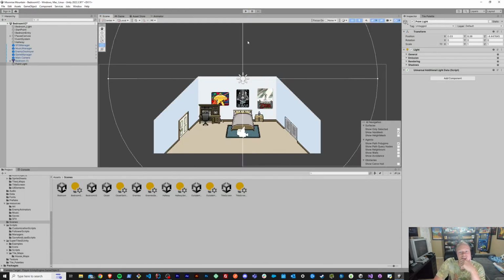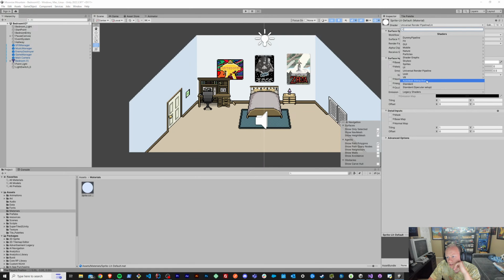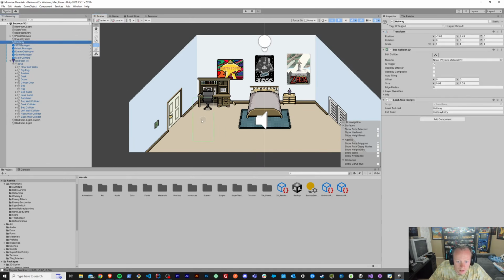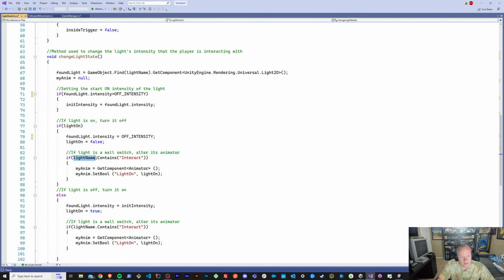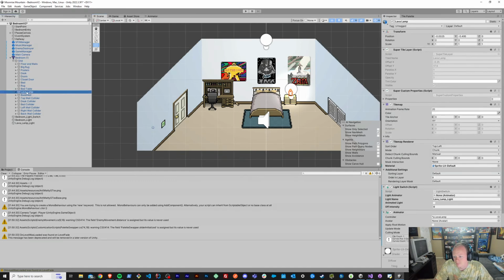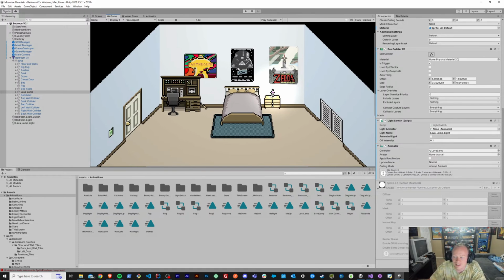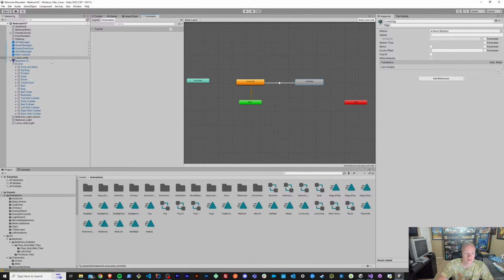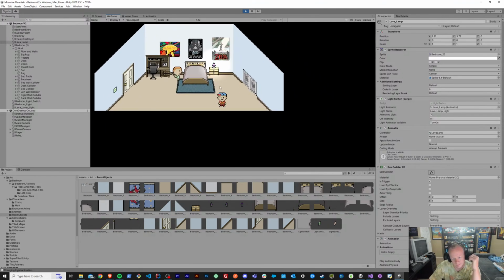Moonrise Mountain - Game Dev Live Stream Day 1 - 2D Scene Lighting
In this first episode we explore the game I started work on 6 years ago and fix the lighting system! Pretty exciting first day back!